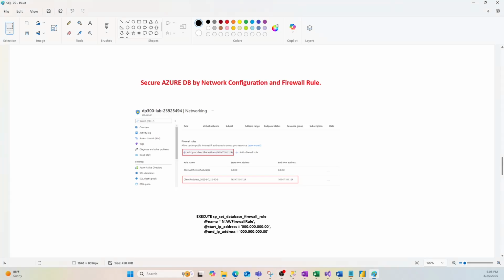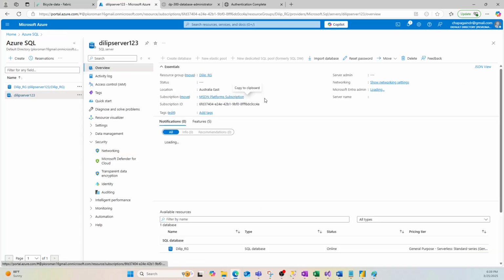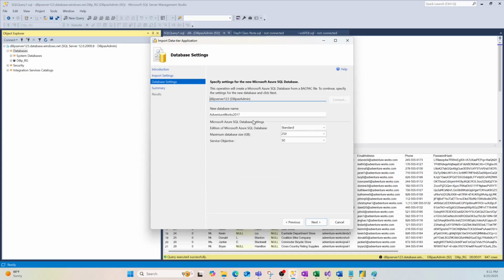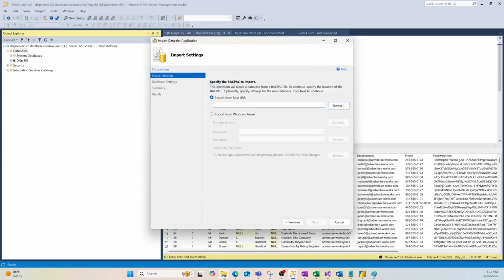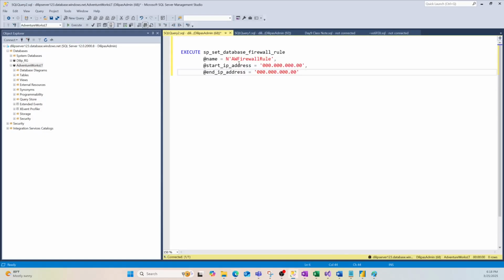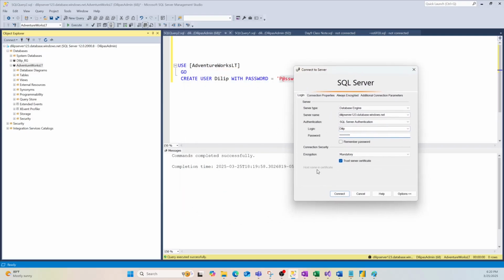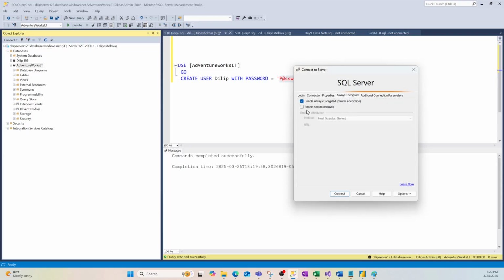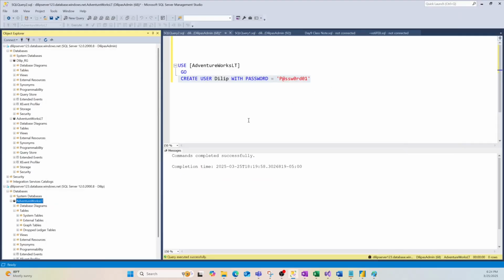Securing Azure SQL Database with Firewall Rules | Add Client IP Firewall Rule Demo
In this video, we’ll demonstrate how to secure your Azure SQL Database using firewall rules. Learn how to configure firewall rules to control access and restrict database connections to specific client IPs. Watch a step-by-step demo on how to add a firewall rule for your client IP to ensure your database is accessible only from authorized locations.

📌 Topics Covered:

Introduction to firewall rules in Azure SQL Database

How to configure firewall settings for your database

Demo: Adding a firewall rule for a client IP address

Managing access to Azure SQL DB using IP restrictions